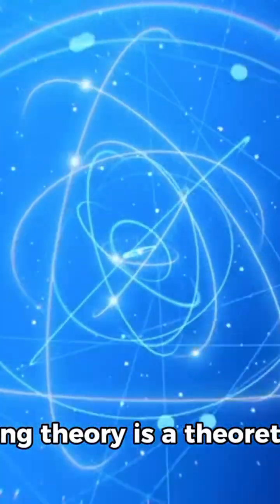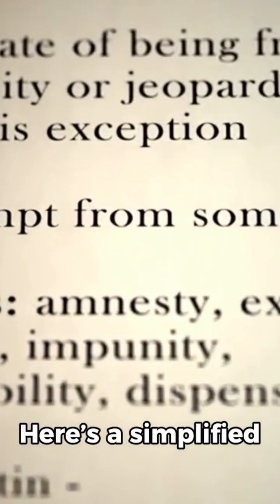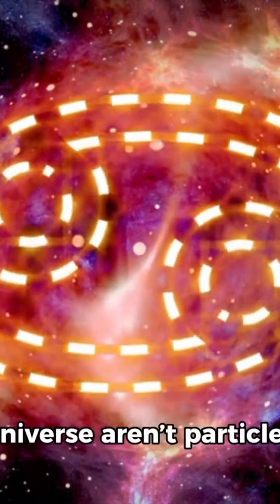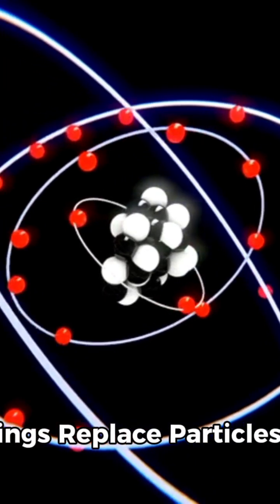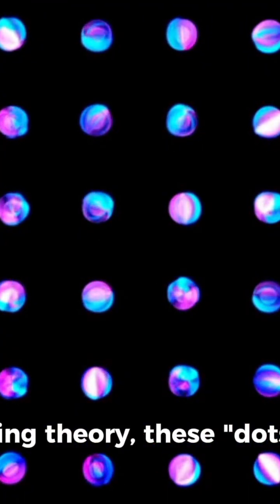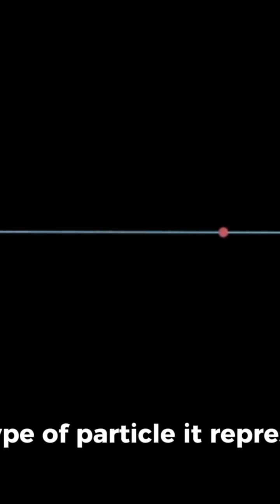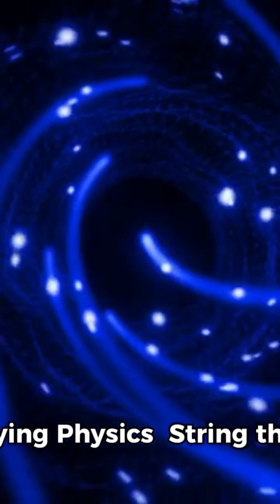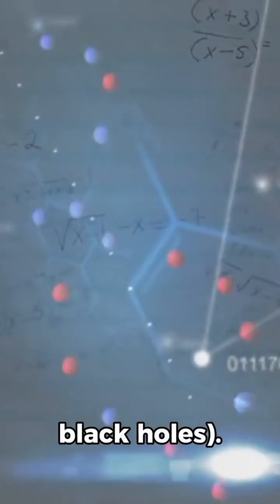String theory explained simply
String theory is a theoretical framework in physics that tries to explain how the universe works at its most fundamental level. Here’s a simplified explanation:

1. What Is String Theory?

At its core, string theory suggests that the smallest building blocks of the universe aren’t particles (like electrons or quarks) but tiny, vibrating strings.

These strings are unimaginably small, about  centimeters, far smaller than anything we can currently observe.

2. Strings Replace Particles

In traditional physics, particles like protons and electrons are seen as tiny dots. In string theory, these "dots" are replaced by strings that vibrate at different frequencies.

The way a string vibrates determines the type of particle it represents. For example:

A string vibrating one way might be an electron.

A string vibrating another way could be a photon (light particle).

3. Unifying Physics

String theory aims to unite quantum mechanics (which explains very small things, like atoms) and general relativity (which explains very big things, like planets and black holes).

These two theories currently don’t work well together, but string theory could bridge the gap.

4. Extra Dimensions

For string theory to work mathematically, the universe must have more than the 4 dimensions we experience (3 space + 1 time).

Most versions of string theory predict 10 or 11 dimensions. The extra dimensions are thought to be "curled up" so small that we can’t perceive them.

5. Types of String Theory

There are several versions of string theory (Type I, Type IIA, Type IIB, etc.), but they were unified under M-theory, which suggests that strings might also exist as two-dimensional "branes."

6. Quantum Gravity

One of string theory’s biggest promises is to explain gravity in the quantum world. Traditional quantum mechanics struggles to include gravity, but string theory incorporates it naturally.

7. Challenges

String theory is highly mathematical and hasn’t yet been proven through experiments.

It makes predictions about things that are currently impossible to test, like extra dimensions and extremely tiny strings.

8. String Theory and the Multiverse

Some versions of string theory suggest the existence of multiple universes (a multiverse), each with different physical laws and constants.

9. Applications and Insights

While unproven, string theory has led to breakthroughs in mathematics and theoretical physics, offering new ways to think about space, time, and the nature of reality.

10. Why It Matters

String theory represents humanity’s quest to understand everything—the "theory of everything" that could explain all the forces of nature and the universe itself.

In Summary: String theory is a bold attempt to explain the universe at its most fundamental level. It’s a work in progress, but if proven, it could revolutionize our understanding of reality.